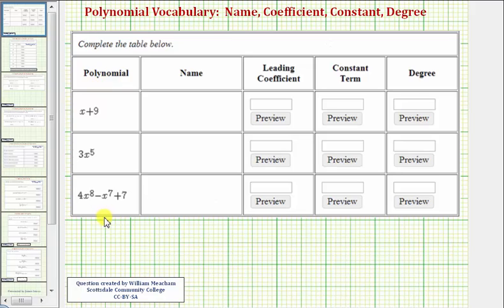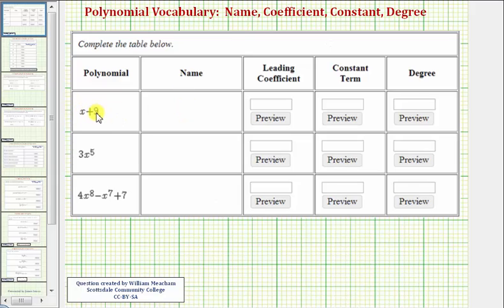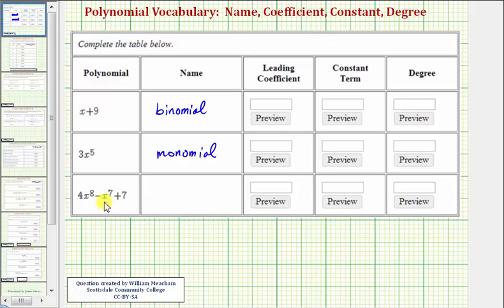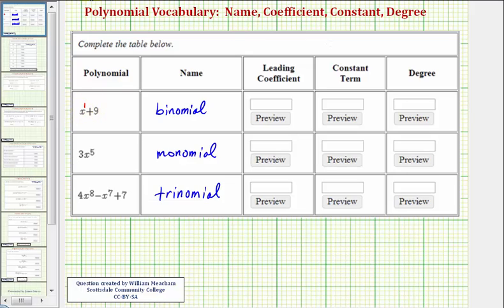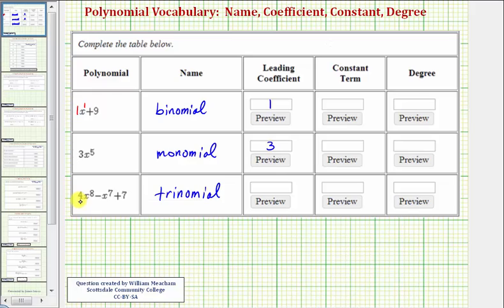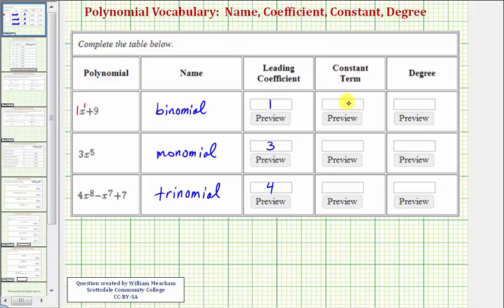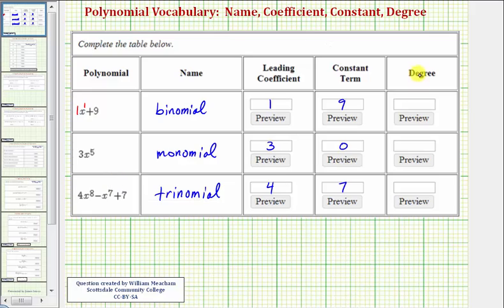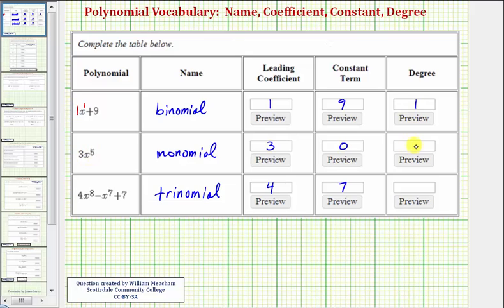Ex: Polynomial Terminology: Name, Coefficient, Constant, Degree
This video explains how to determine the best name for a polynomial, the leading coefficient, constant term, and degree.